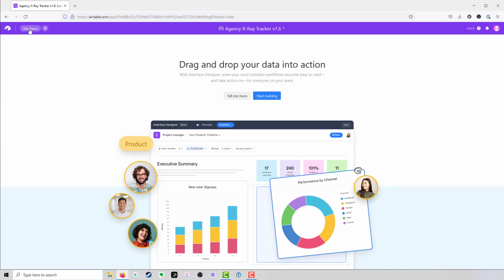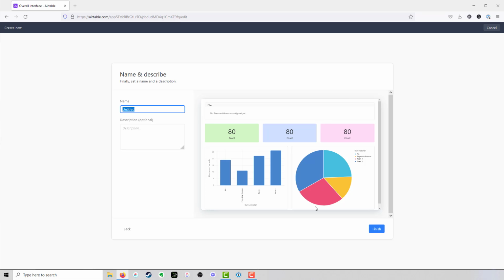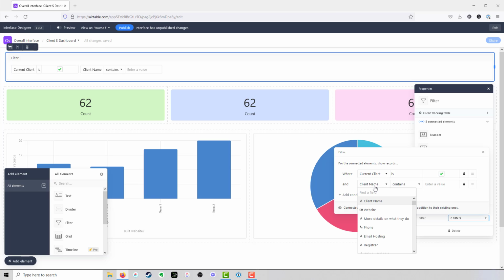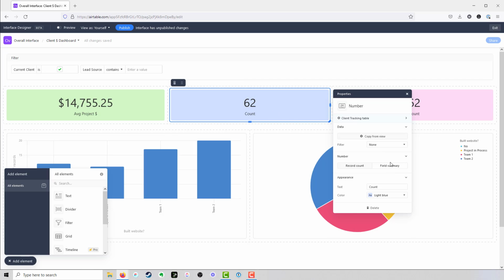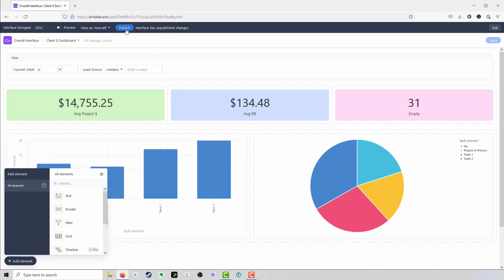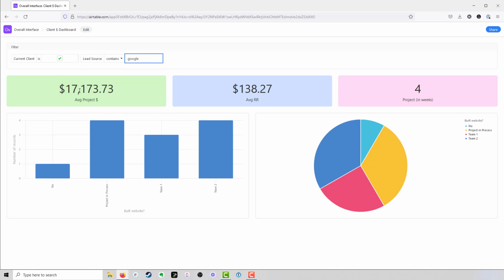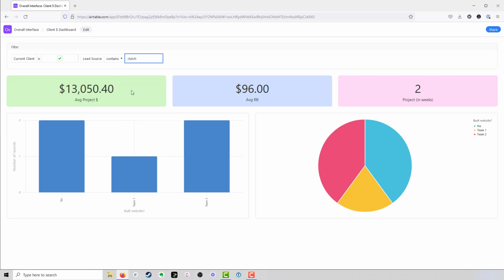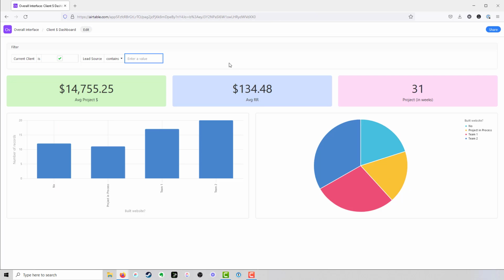Airtable interface creation: simple sales dashboard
In this video, I show how to create an interface within Airtable.

To learn more about my Airtable system for tracking leads through your sales pipeline & custom CRM

Timestamps
0:00 Intro
0:16 Airtable interface creation
0:26 How to create a simple sales dashboard
0:49 How to create filters on your dashboard
1:48 How to publish the interface
2:25 Outro